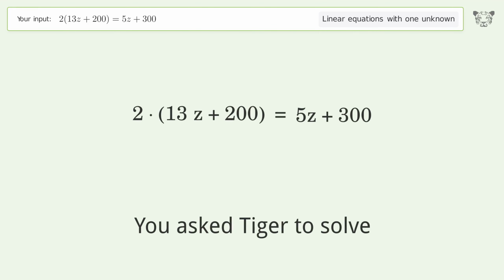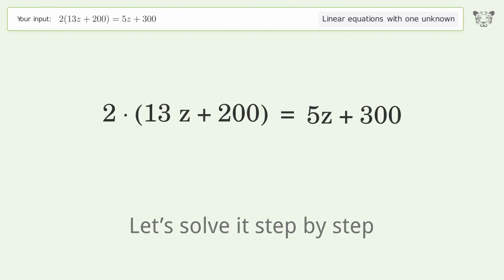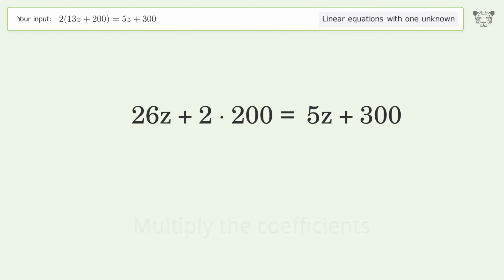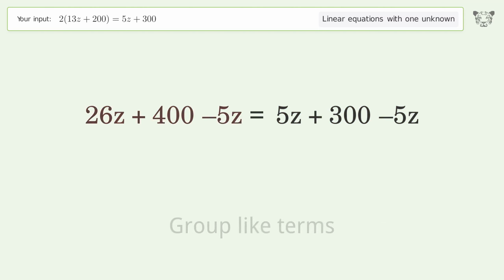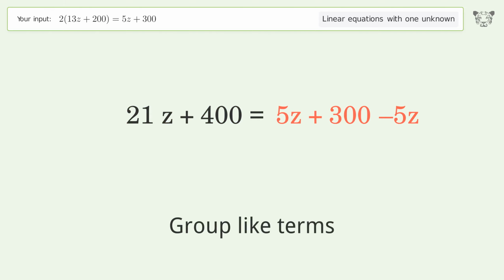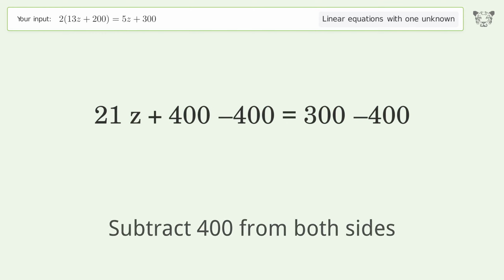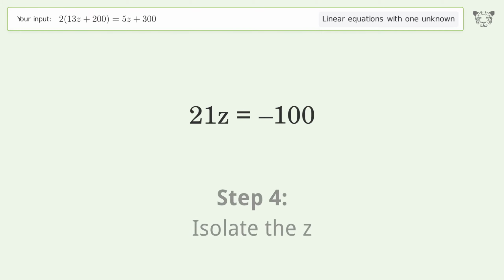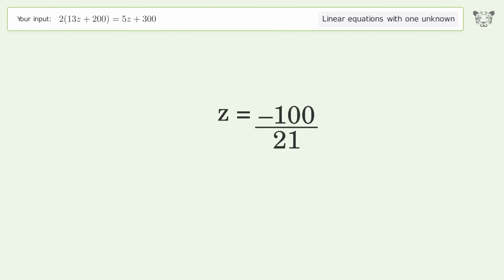Solve 2(13z+200)=5z+300: Linear Equation Video Solution | Tiger Algebra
Struggling with 2(13z+200)=5z+300? Watch our step-by-step video on Tiger Algebra to master this linear equation effortlessly.